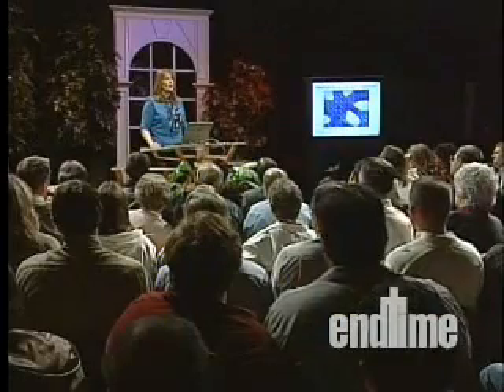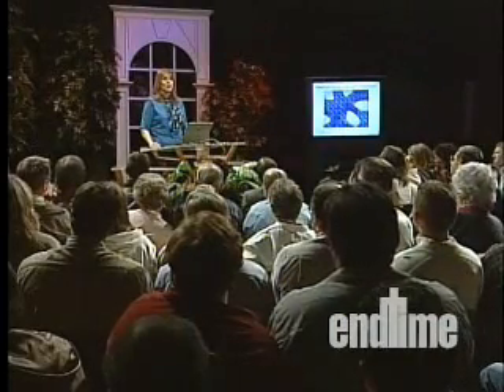RFID: The Battleground (2005) Part 2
RFID: The Battleground (2005) Part 2 With Katherine Albrecht